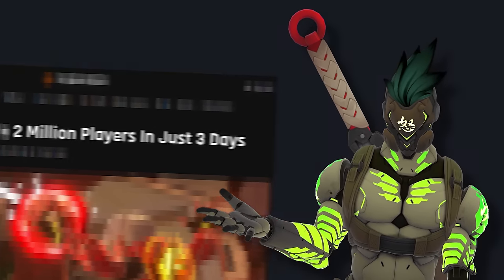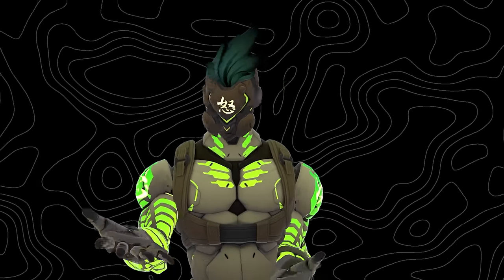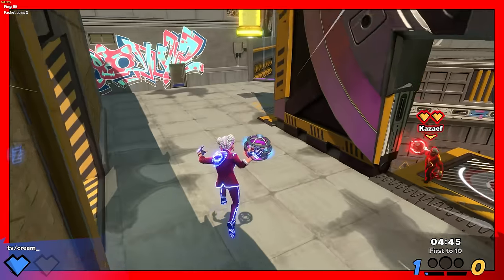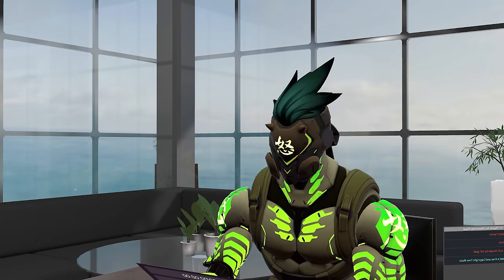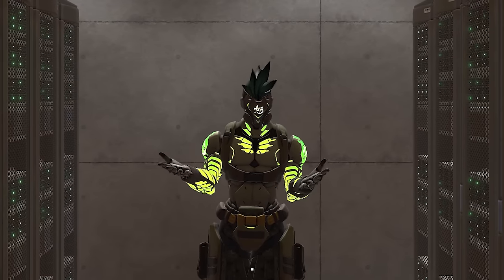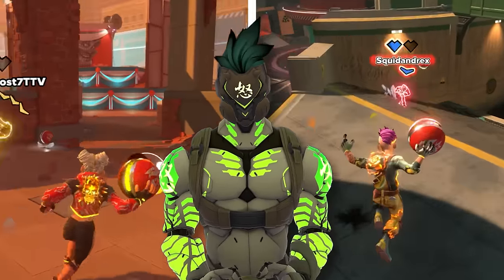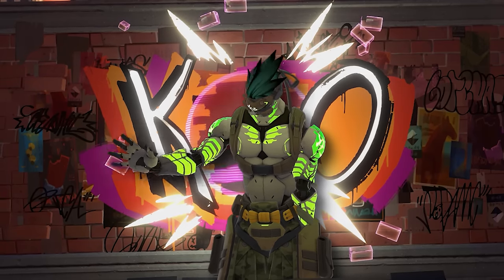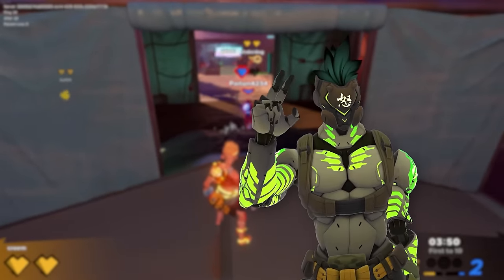How Did This Game Lose 2 MILLION Players in JUST 2 Weeks?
From 2 Million downloads during the beta to shutting down their servers just two years later, Knockout City's demise came as a shock to a lot of people. And with names like SMII7Y, SSundee and EVEN Markiplier covering the game, you’d think it would be impossible for it to fail.
So what happened?
Well today I’m going to be delving in to why I believe Knockout City failed and how Velan could have prevented it.

Music (In order):
- Doinã Deascultare
- We Bang Loud - Knockout City
- New Year's Eve 11:50PM - Animal Crossing New Horizons
- A Little Heart to Heart - Valve Studio Orchestra
- Don't Stop the Bop - Knockout City
- Paradox Rox - Knockout City
- One Hell of a Time - Cuphead
- Ride the Brain Waves - Knockout City
- Plants Vs Zombies Victory Jingle
- What's on the menu - Speedrunners
- Halloween Theme - Animal Crossing New Horizons
- Alternate Underground - Terraria
- Jumping Spider - The Upturned
- Botanic Panic - Cuphead
- The Art of War - Valve Studio Orchestra
- Main Theme - LA Noire
- Treacherous Mansion - Luigis Mansion
- Smash Ultimate - Training
- 9PM - Animal Crossing New Horizons
- Boogie Street Brawl - Knockout City

Special thanks to @SeaRavioli and @zenithzv for voicing Jimmy & Timmy and thanks to my friends for yelling "Free to play!".

0:00 Intro
0:40 Opera GX Sponsor
2:22 The Meteoric Rise
4:44 THE WRONG IDEA
7:23 BRO I CAUGHT THAT?
8:36 A LOW CEILING
10:38 How could they have prevented it?